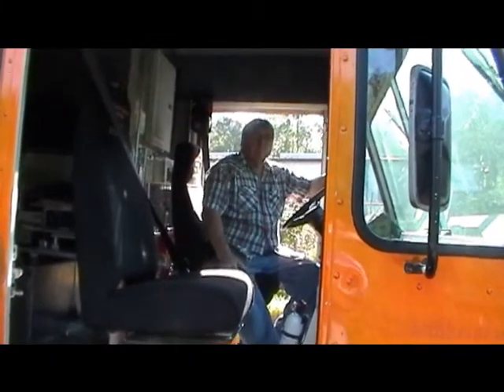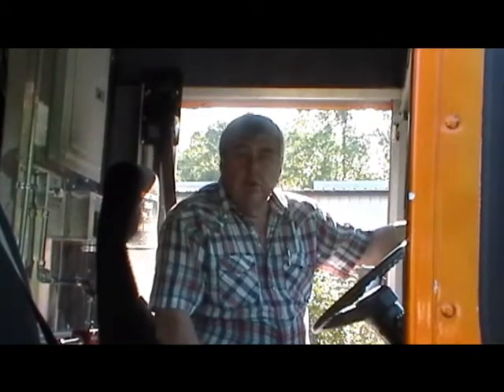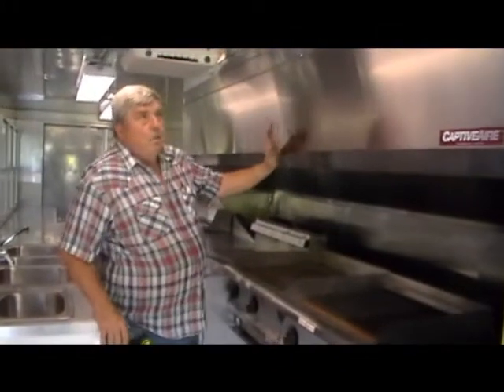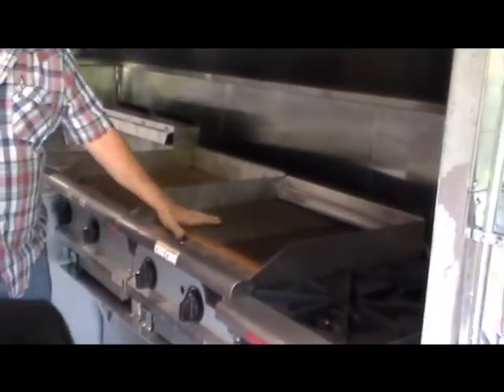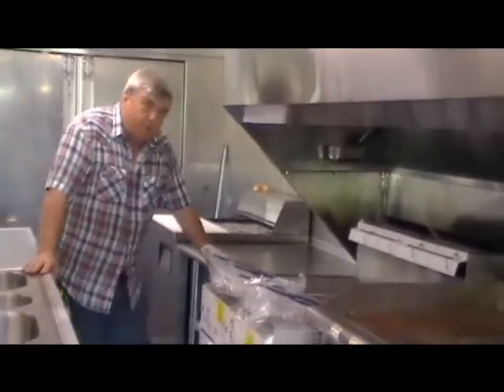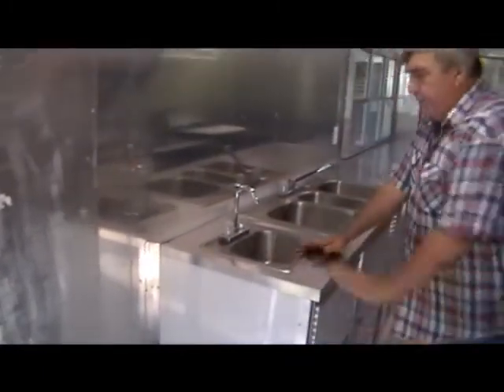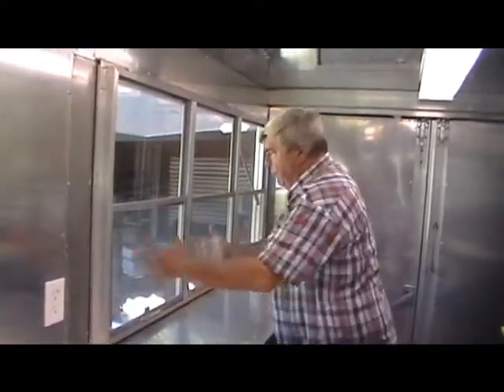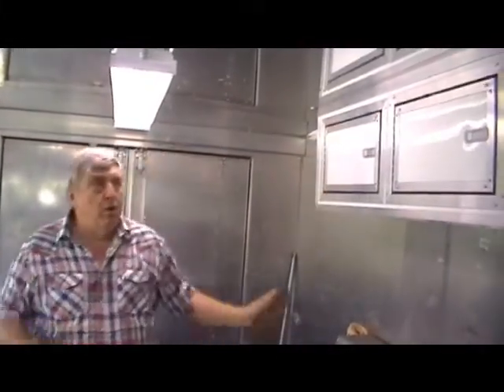M&R Trailers and The Runway Grill